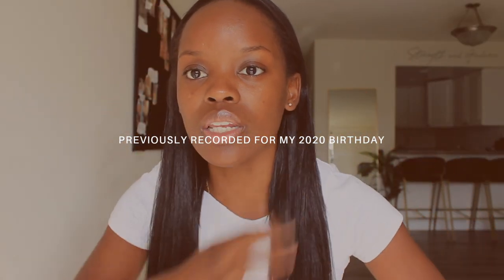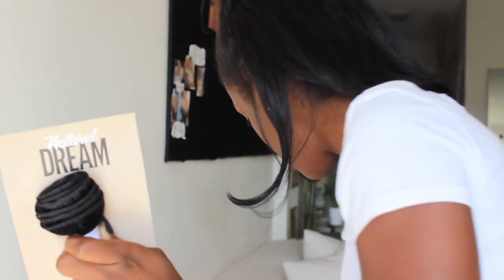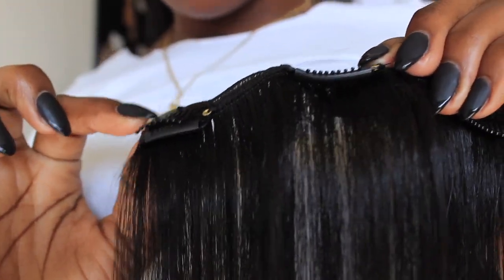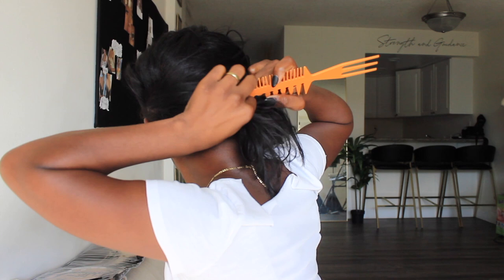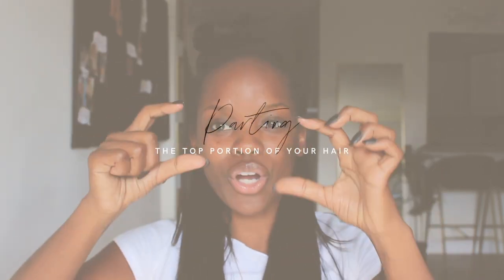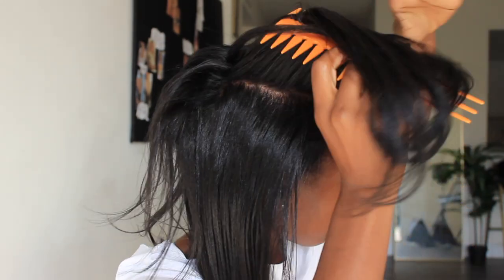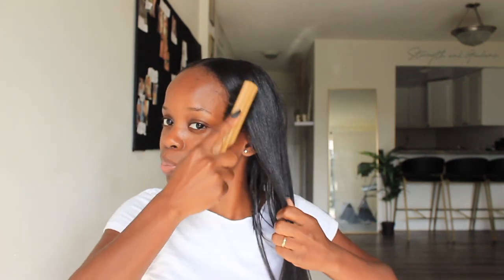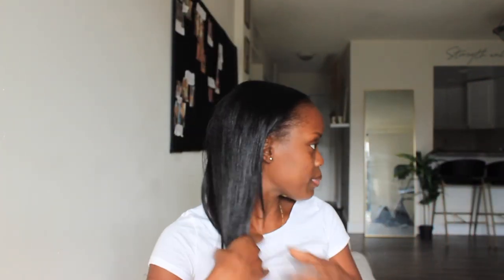Affordable Straight 30" Clip Ins Hair Extensions Install Tutorial On Short Hair Using $30 Zury Hair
In this quick and easy quick weave installation tutorial, I'll be showing you how I installed these straight versatile clip ins on my shoulder length straighten natural 4C hair using Zury Hair that was purchased at my local beauty supply store for $30. I love this style because you can achieve so many versatile looks which include, different partings, ponytails, half up/half down, and so much more.

TIMESTAMPS:
» 1:17 - Clip In Hair That I'm Using
» 2:48 - How To Open These Clip Ins
» 3:30 - How To Prep/Part Your Hair For Installation
» 4:39 - Installation Process
» 6:23 - How To Part The Top Portion Of Your Hair
» 7:49 - Partial Review
» 10:57 - My Surprise Birthday Dinner Hubby Planned

My other “Straighten Hairstyles” videos may be found in this playlist located at the following link:

PRODUCTS/MATERIALS USED/MENTIONED IN THIS VIDEO:
» Zury "Natural Dream" 30" Hair (purchased at my local beauty supply store)

THIS VIDEO'S TECH, EQUIPMENT & OR EDITING SOFTWARE:
~ Camera & Lens ~
» Canon EOS Rebel T3i
» Canon Zoom Lens EF-S 18-55mm

~ Video Editing Software Used For This Video ~
iMovie (free apple software)